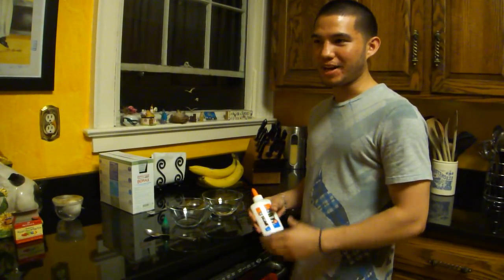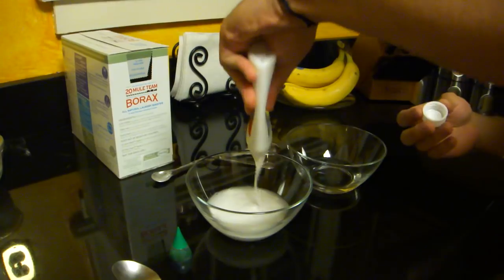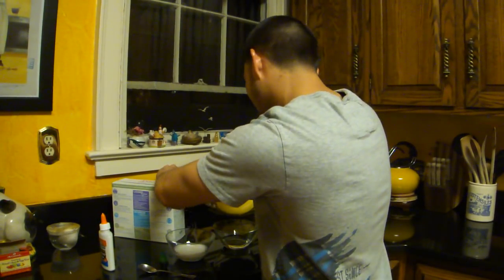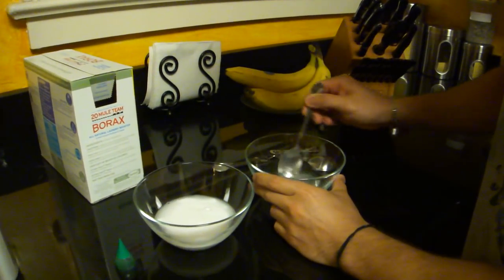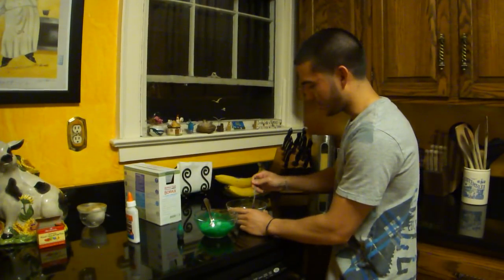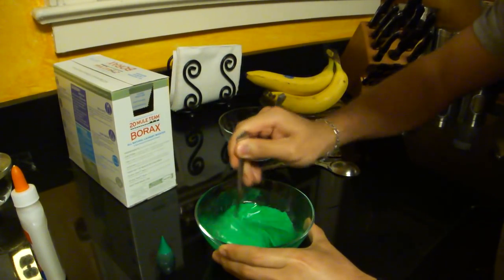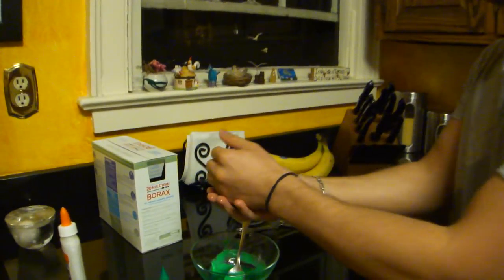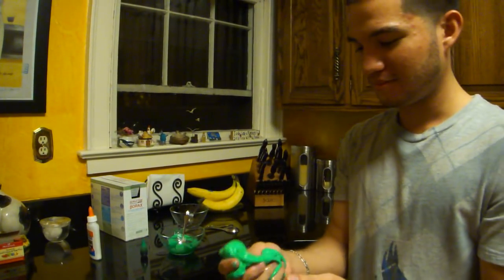Making a Crosslinked Polymer